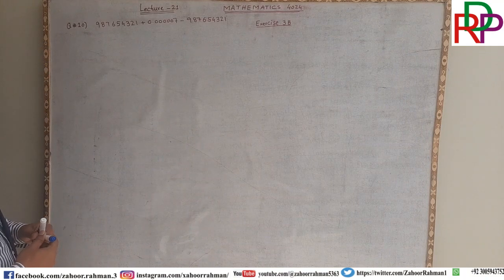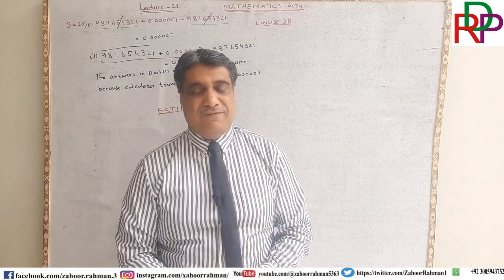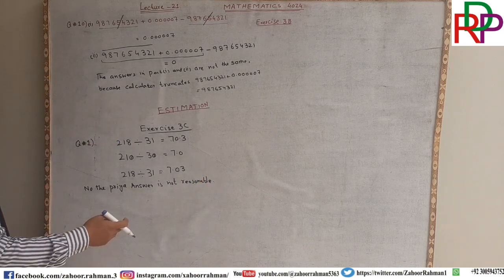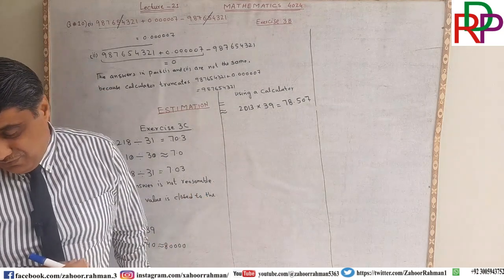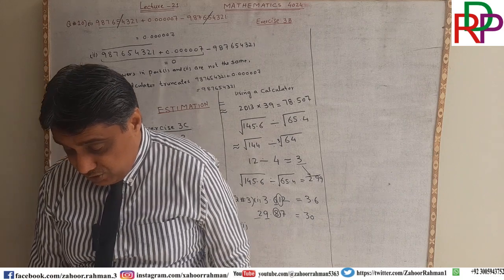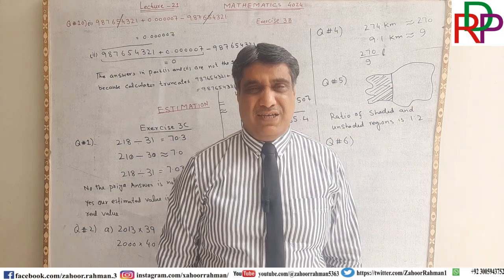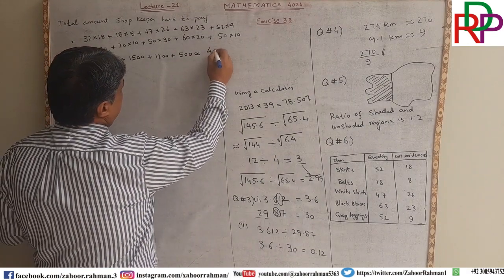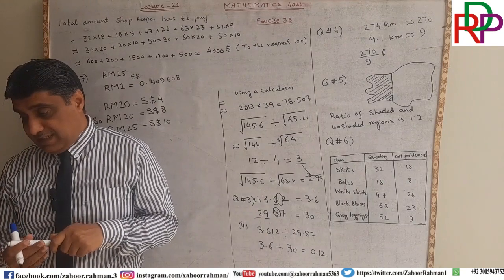Rounding and Significant figures (Lecture-3)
Exercise 3B is completed and estimation is also started. In exercise 3C we did 7 questions.